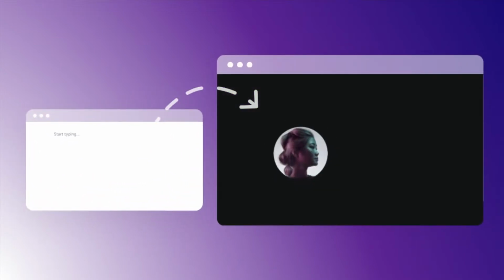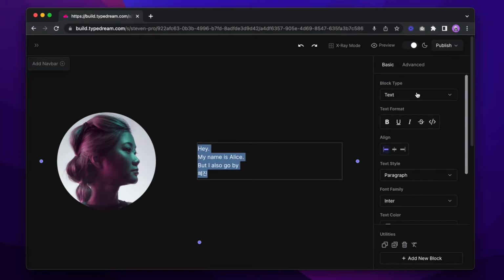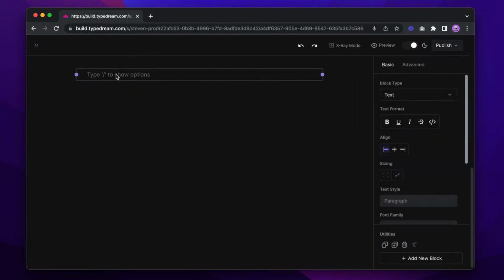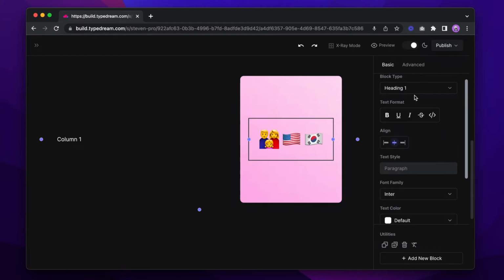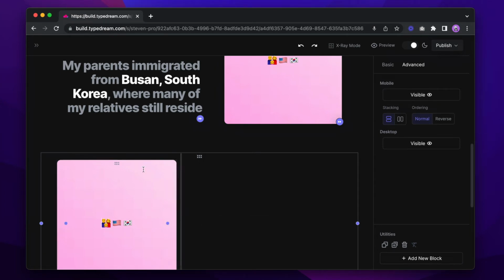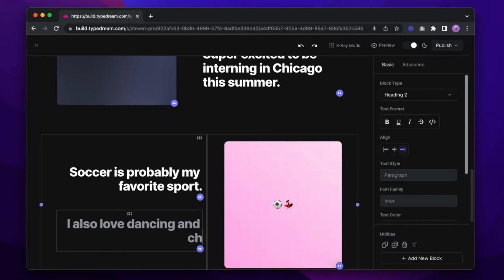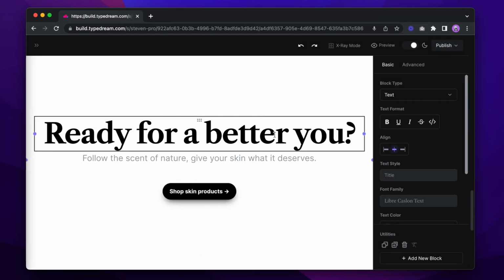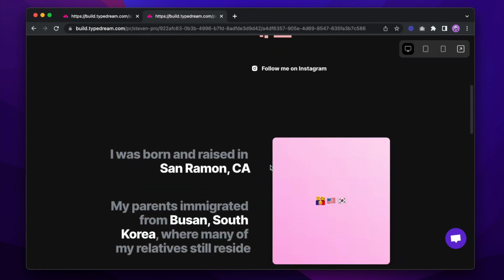Build a Personal Site with Typedream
In this tutorial, we’ll be showing you how to create a personal website from the ground up in less than 10 minutes.

The website will be divided into three major sections: a hero banner, some descriptive cards, and a call-to-action in the footer.

Last month was AAPIHeritageMonth and in celebration of diversity, we’ve incorporated a fun way for you to showcase your names in different languages using Typedream’s newest feature, text animations. In addition, this personal website we’re building will also sport component animations, various font stylings, card-like containers, gradients, and section templates.

Are you ready to have an awesome personal site?

New to Typedream?
Typedream is free to use.

"Tokyo Music Walker - Slowly" is under a Creative Commons (CC-BY 3.0) license.